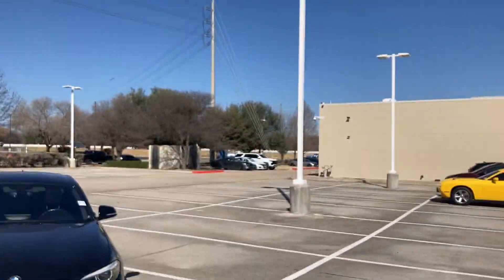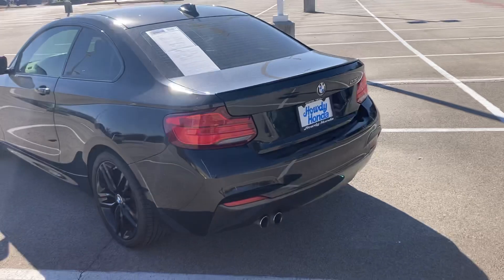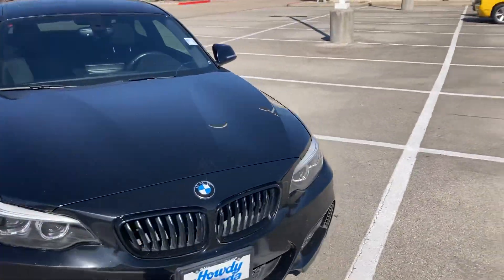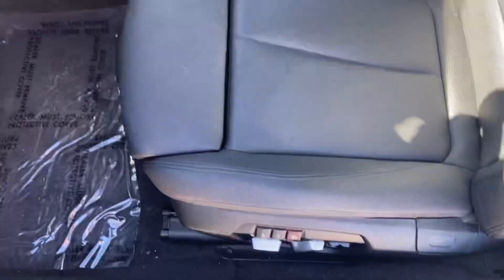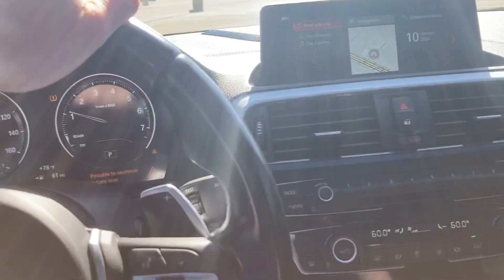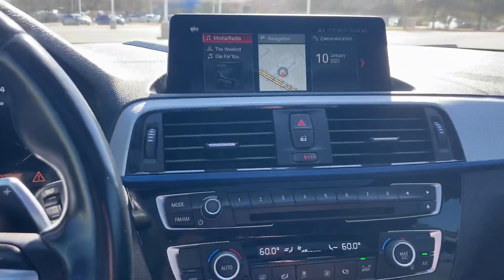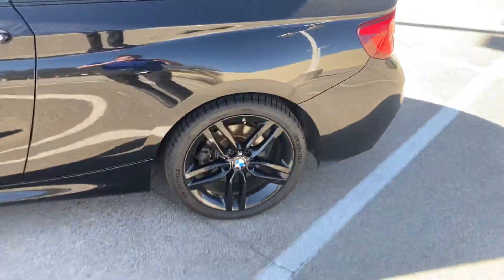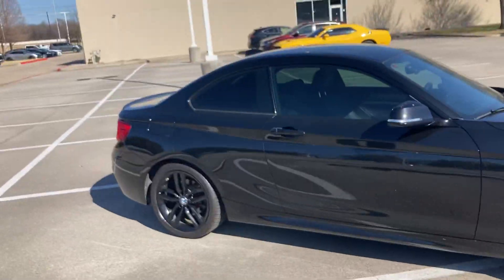2018 230i BMW for Jesus by Will Moss